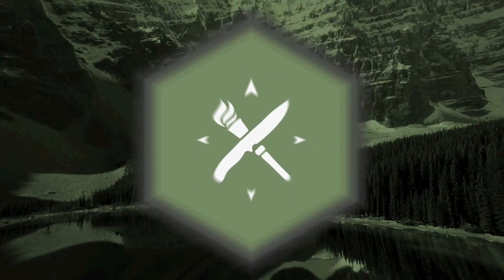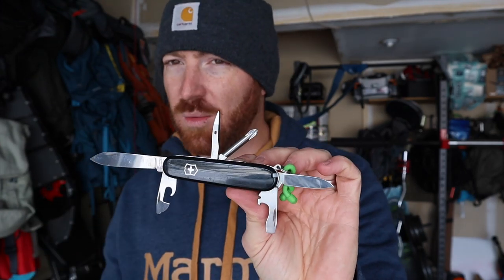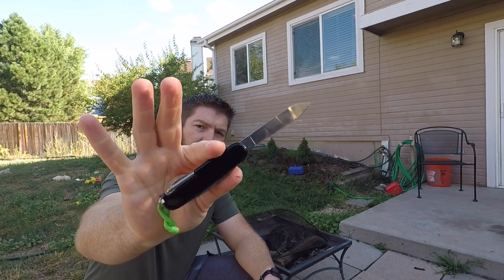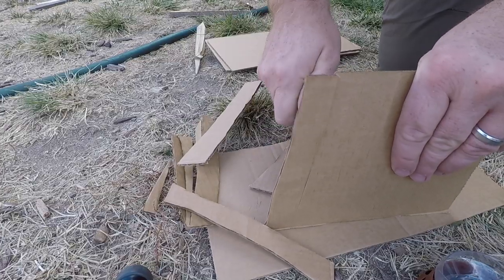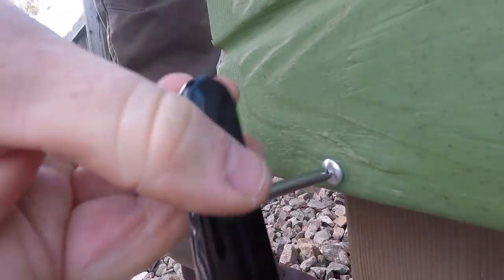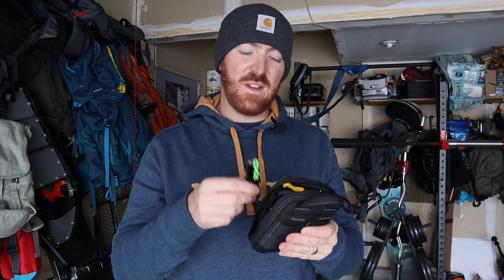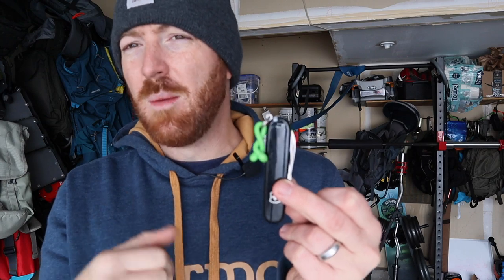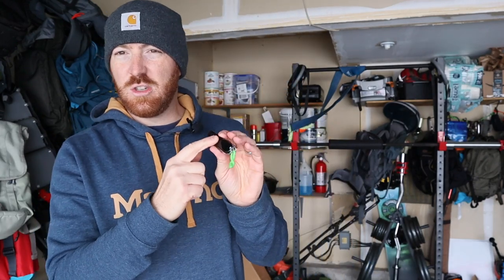1 Gift You Can Give Everyone: Swiss Army Tinker